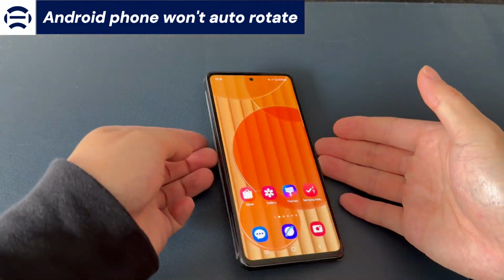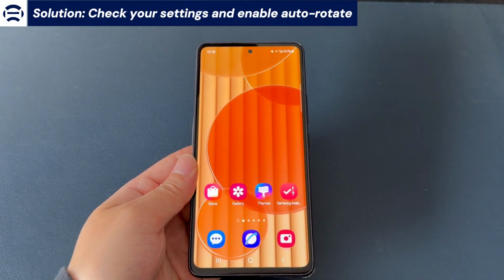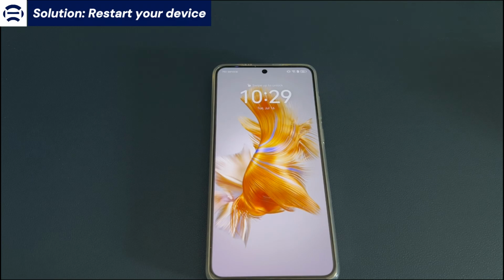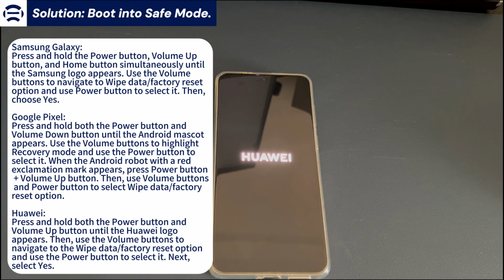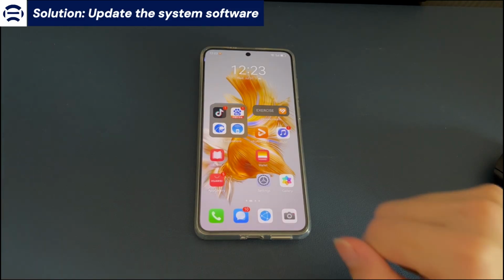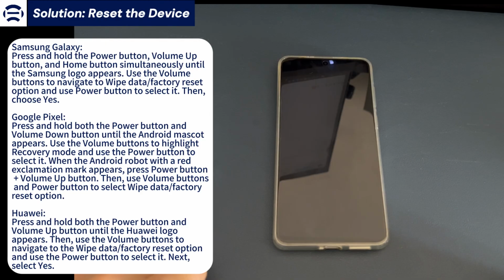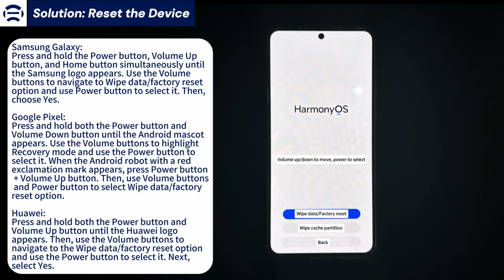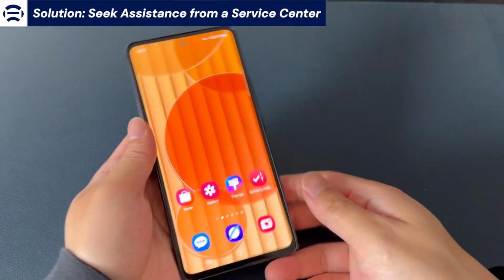My Android Phone Won't Auto Rotate. How to Fix Screen Auto Rotation Not Working?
Today's video covers what to do when your Android phone's screen won't auto-rotate. Here is how one Android user described the issue in a forum post:

"My Android phone's auto-rotate feature has stopped working. I was using it just a few days ago, and it worked perfectly fine back then. But today, I discovered that no matter what I do, the screen simply won't rotate automatically. Can anyone help me fix this issue where my Android phone's auto-rotate isn't working?"

We understand that you might be facing the exact same problem right now, which is why you've landed here.
If you find that your Android phone's auto-rotate isn't working, don't panic!
To help you out, we'll explain *why* this happens and *how* to fix it so you can get your device working properly again.

6 Causes❓& Solutions💡

00:50
Cause 1. Auto-rotate is disabled.
Solution: Check your settings and enable auto-rotate.

01:41
Cause 2. Software Glitch.
Solution: Restart your device.

02:42
Cause 3. Caused by a Third-Party App.
Solution: Boot into Safe Mode.

04:03
Cause 4. Interrupted or Missed System Updates.
Solution: Update the system software.

04:54
Cause 5. Software Corruption.
Solution: Reset the Device.

07:02
Cause 6. Hardware Failure.
Solution: Seek Assistance from a Service Center.